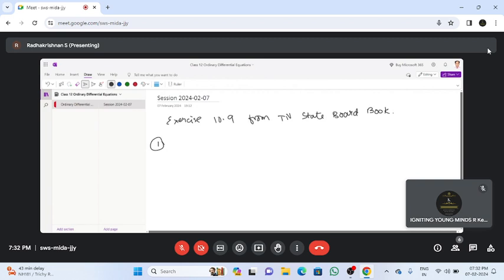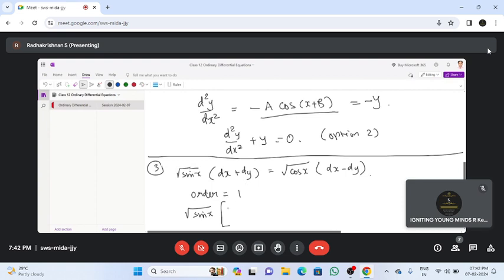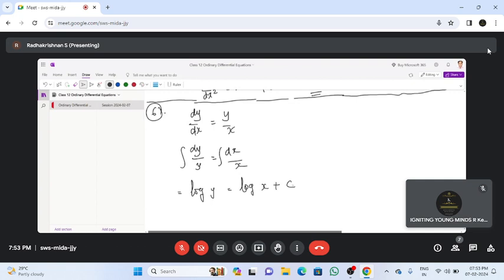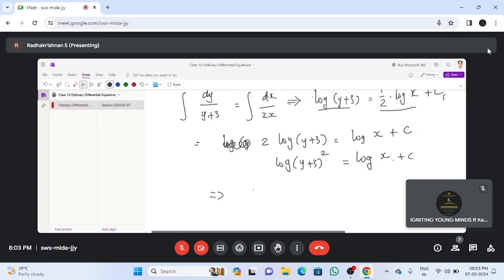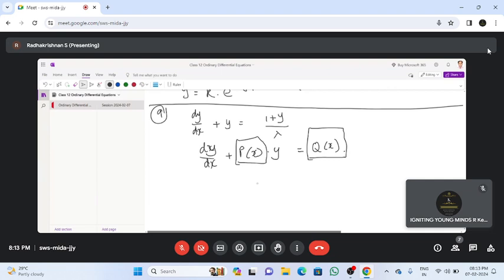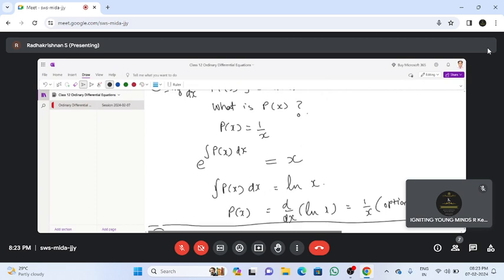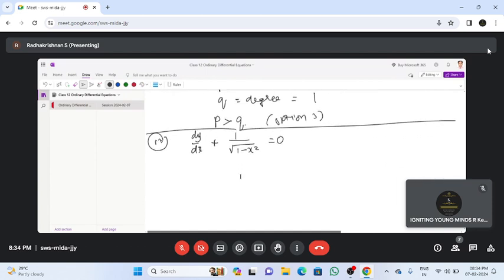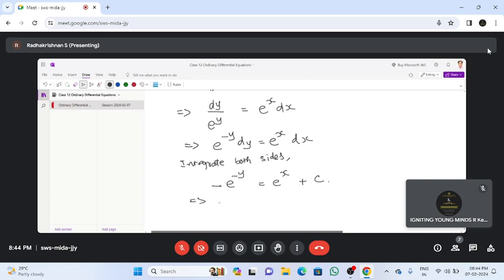JEE 2024 MOCK MATHS TEST CLASS DT FEB 7, 2024 / 20240207-JE-MA-01